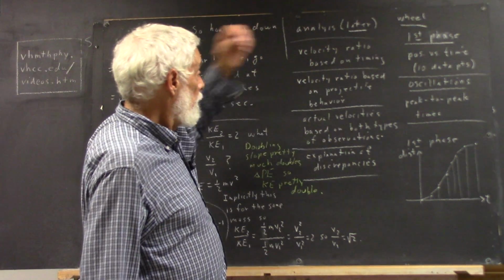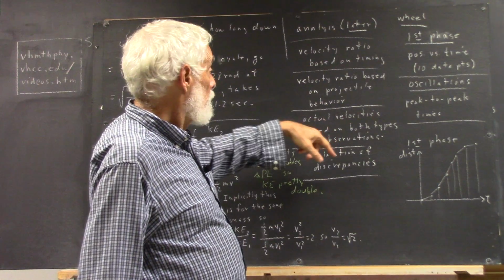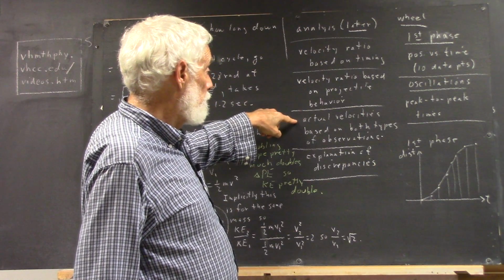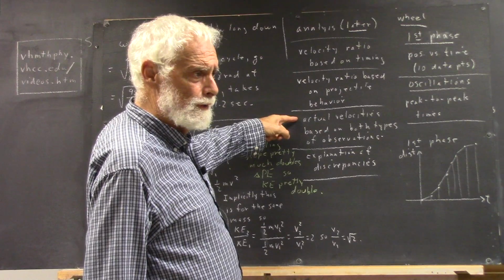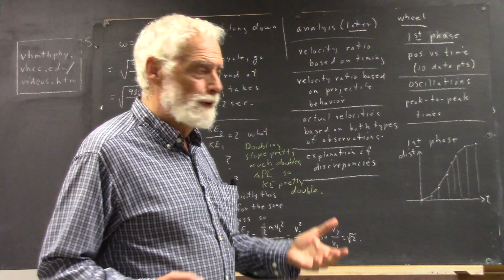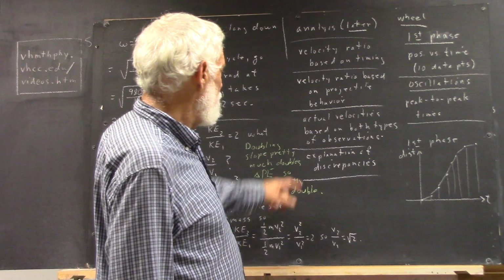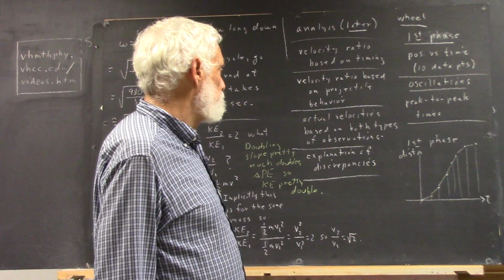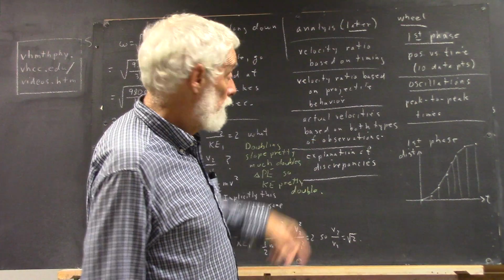daguniv 0790 lab analyzing ball on ramp and projectile behavior 2